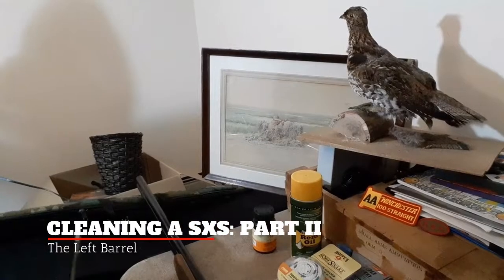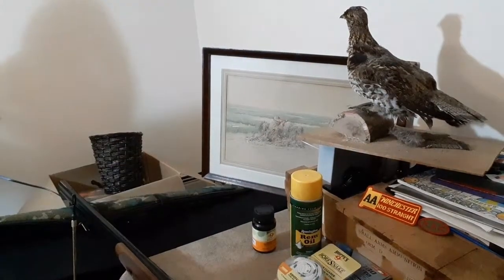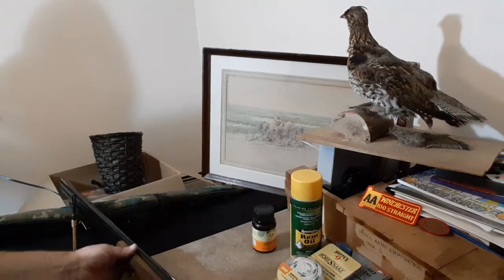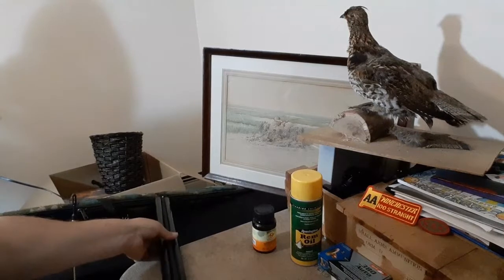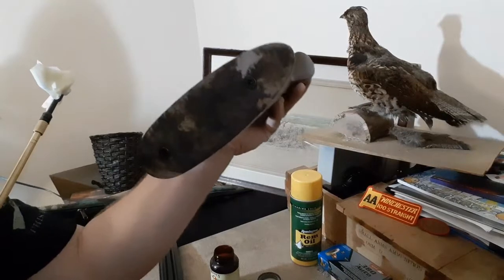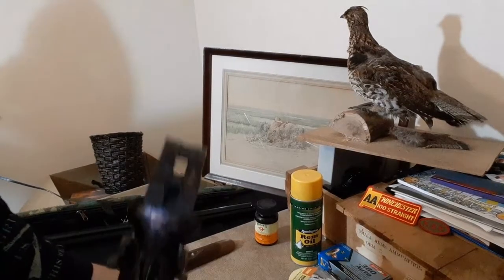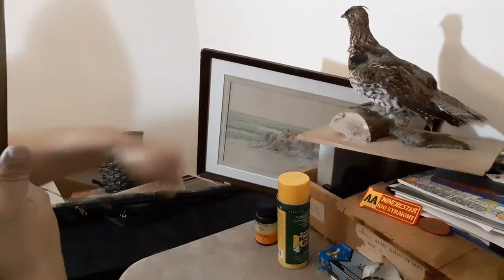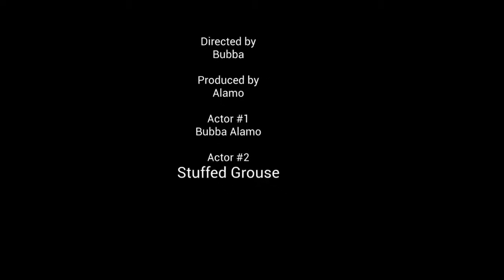Cleaning a Side by Side Part II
Bubba cleans his shotgun and gives his review of the Hammer classic. As well as, attempts to push some "murch", and talks about Nimrod.